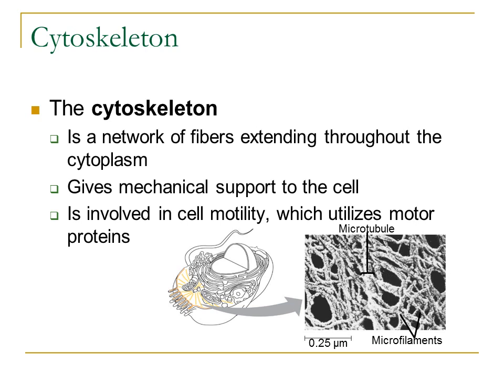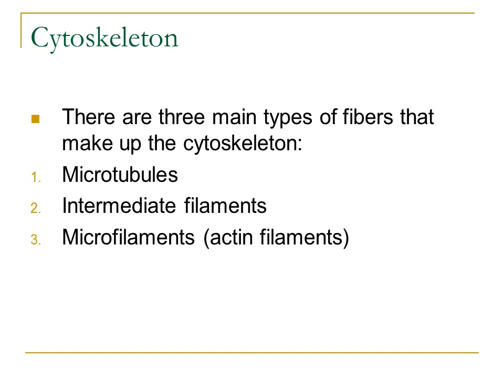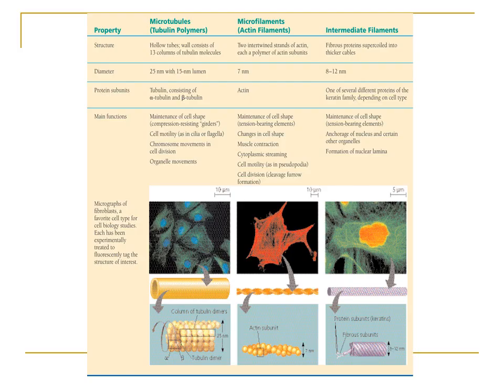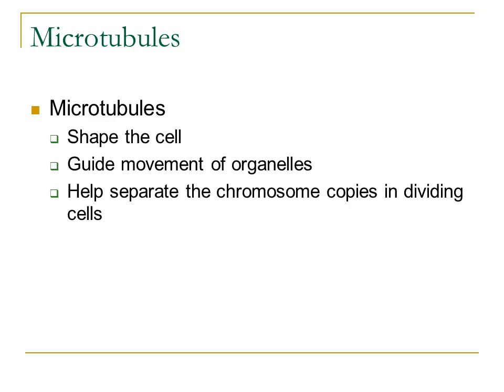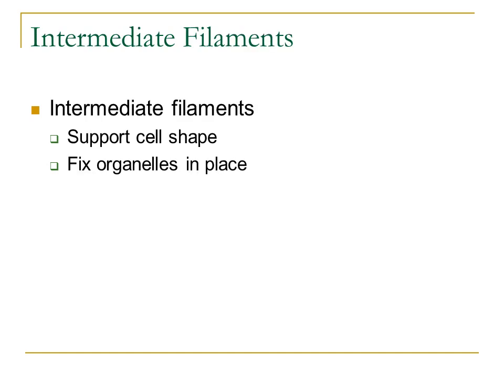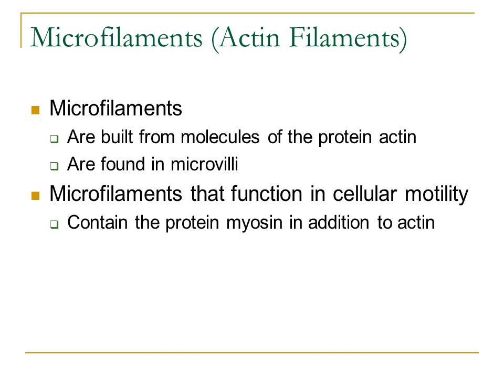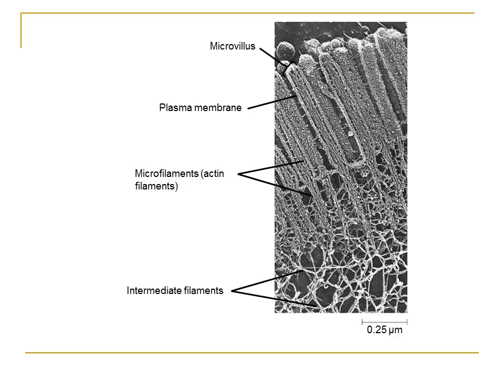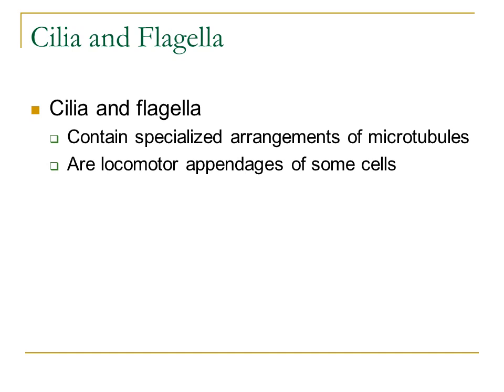Chapter 6 A Tour of the Cell Part 5